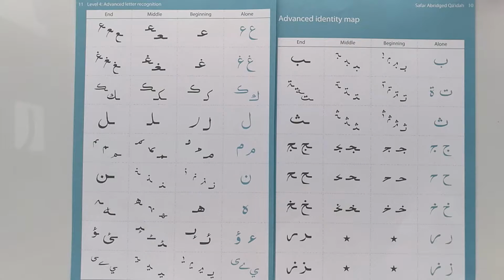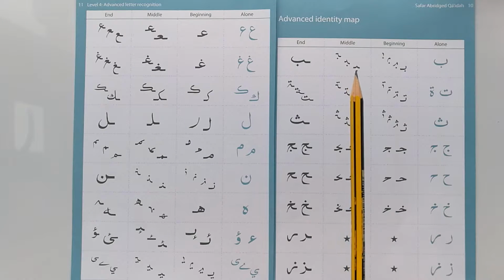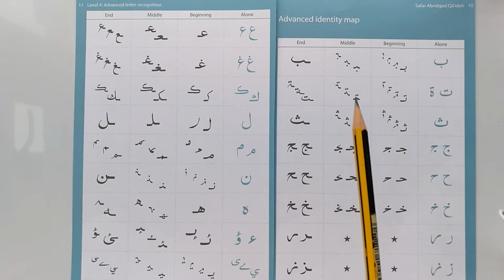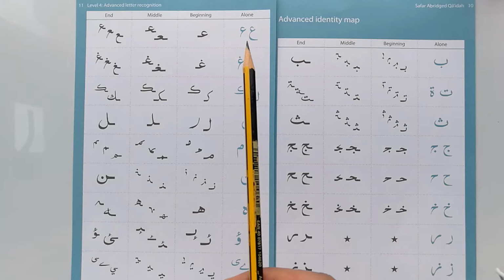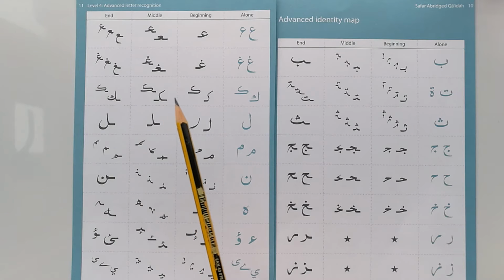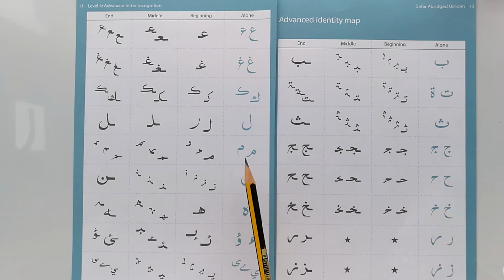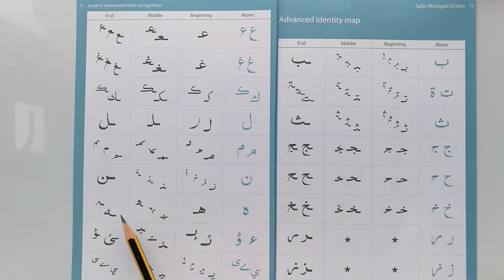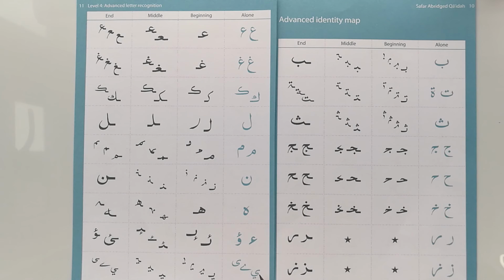Advanced identity map safar qaidah page 10 & 11 Tajweed Tips & Tricks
OR

Please recite slow loud and clear & use the following link to upload your recordings

Assalaamu alaykum

A very warm welcome to this Tajweed tips and tricks tutorial in which we are reading from Page 10 & 11 of the Safar Abridged Qaidah, Advanced identity map.

This lesson explains the subtle differences in the way letters are written to understand tajweed rules of the Quran - all tajweed rules in English.